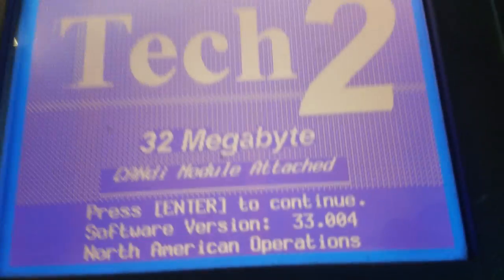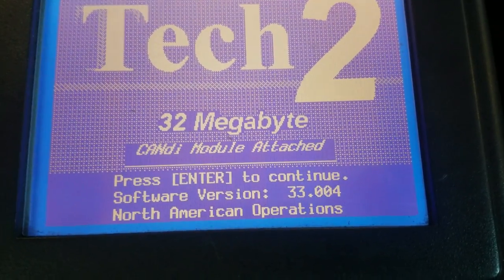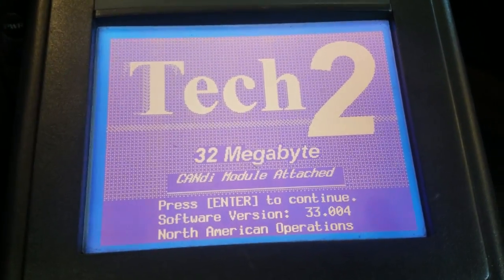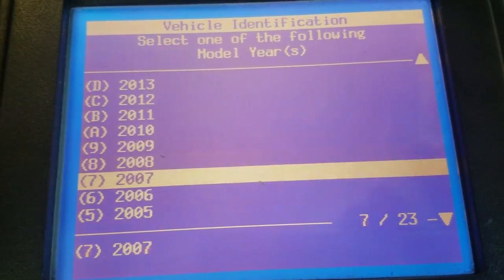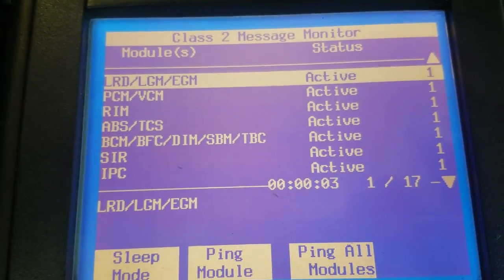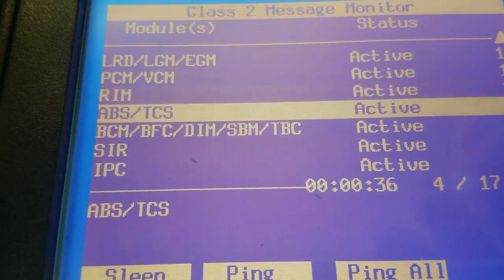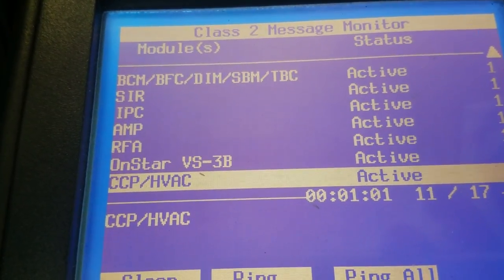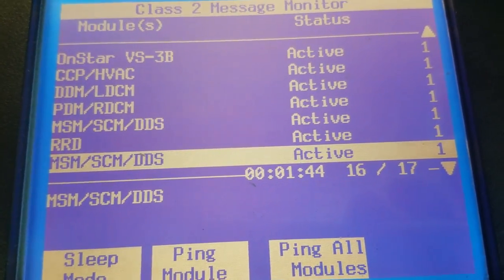How to Fix a U1000 Code In Your Car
In this video, I will show you how to fix a u1000 code in your car. In many instances, if you have communication errors in your car there's a good chance that it will not start and the scan tool will not communicate with the modules, therefore, making it very hard to diagnose.

In this video, I will show you ways around that and how to find out which model is are not communicating. I will be using the factory GM scan tool in this video.

The class 2 communication Data Network is very sensitive and anytime you have a module failure on that circuit you have to run the possibility of Bringing Down the whole network. Which in turn can cause many problems for you as a car owner and an auto repair technician. Communication error codes can be very tricky to diagnose sometimes.

Thanks for watching hope this video was helpful, Be glad to answer any questions or comments please leave them Below in the video description and be sure to subscribe to my channel this video was helpful.